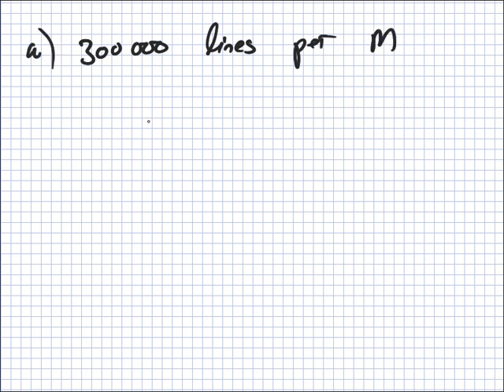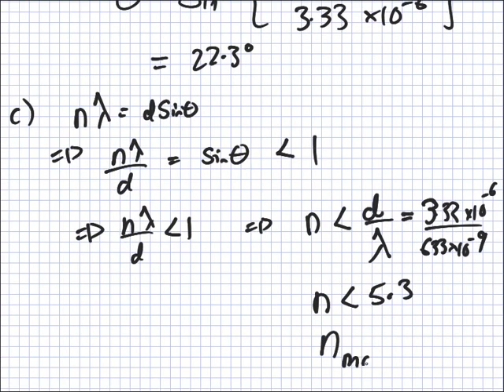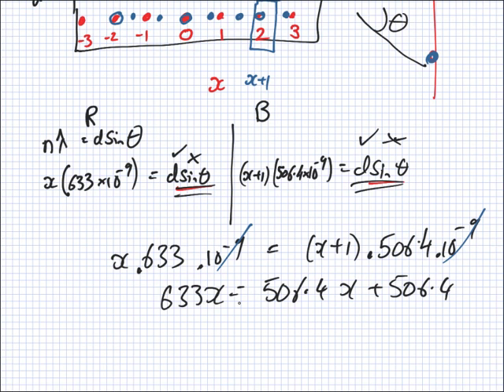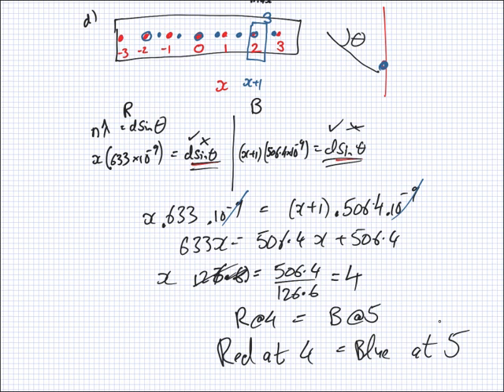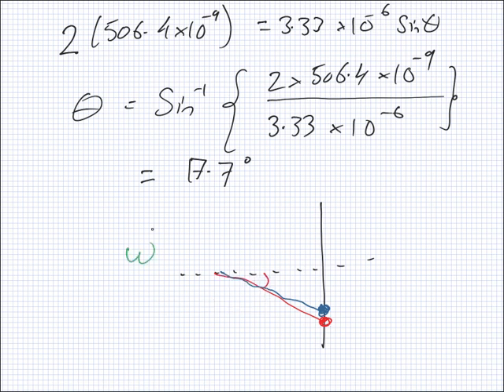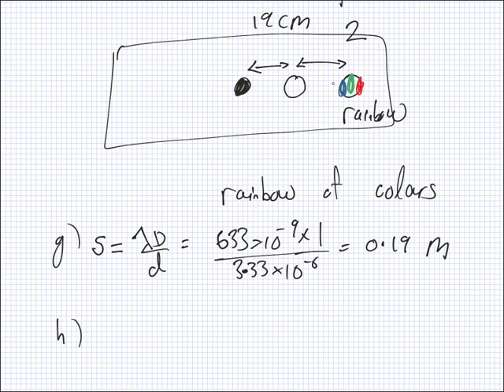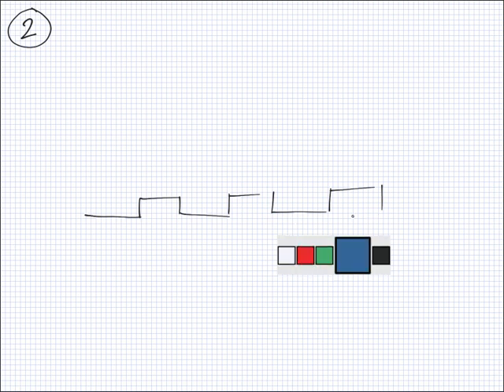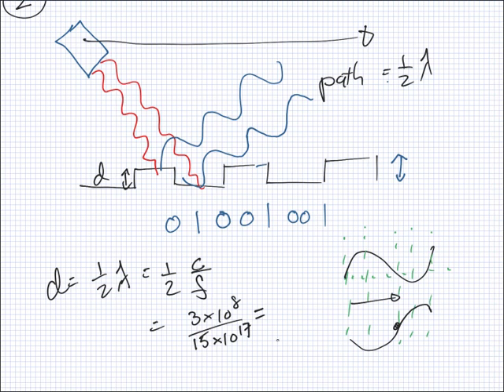Physics | 1819 Intake 1 | Tutorial | Interference | 30-01-2019